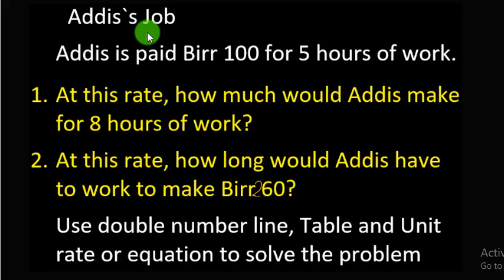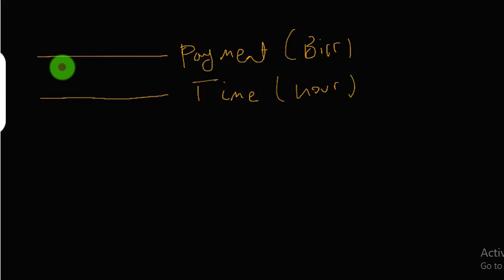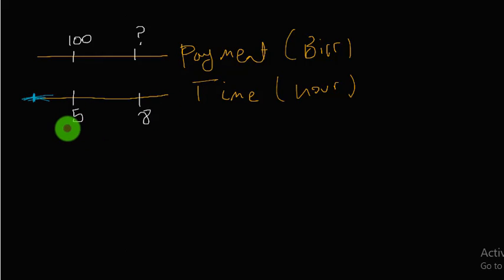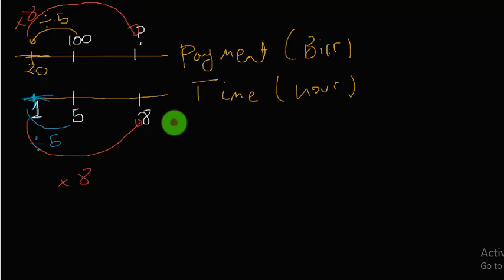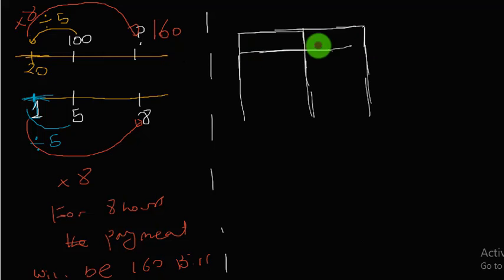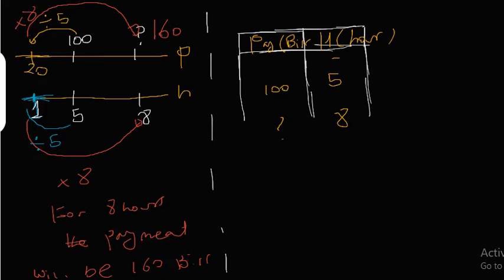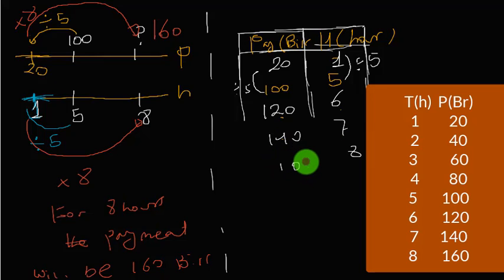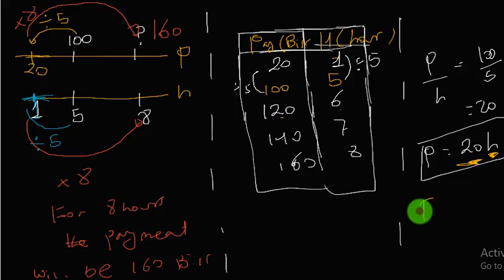Grade 7 Real Life Application of Rate/Ratio By Modeling The Problem ``Addis`s Job``